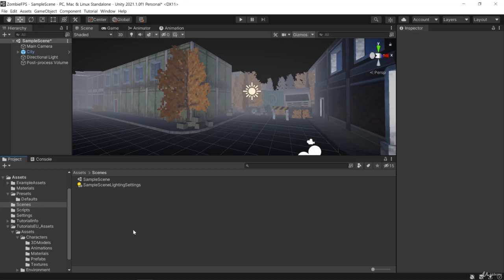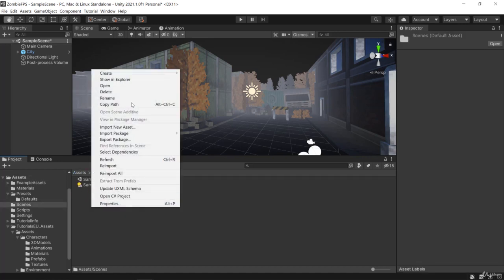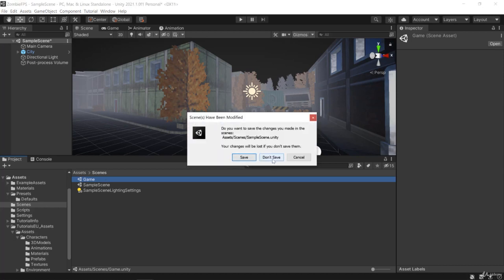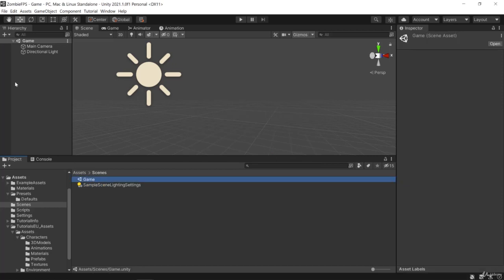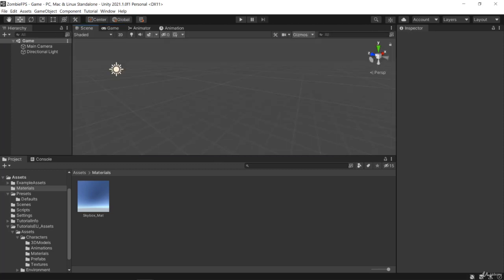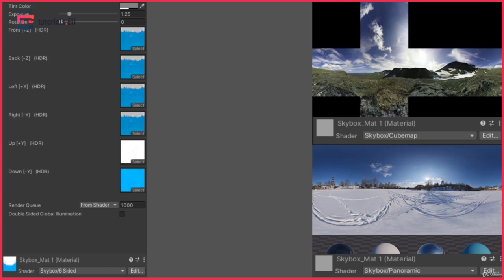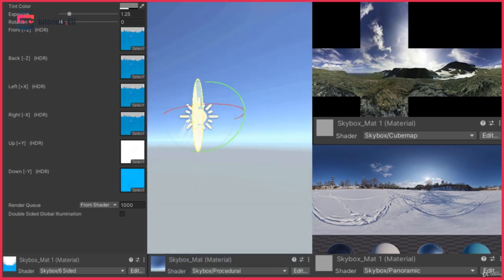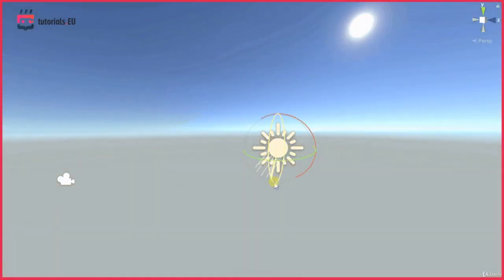004 Setting up the Scene and Looking at Skyboxes